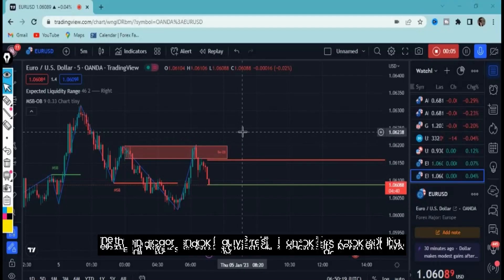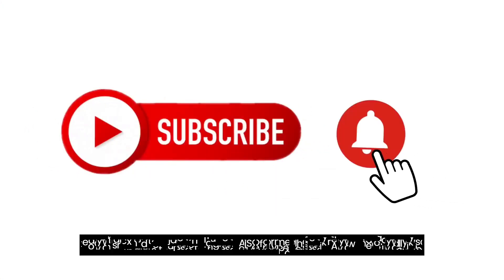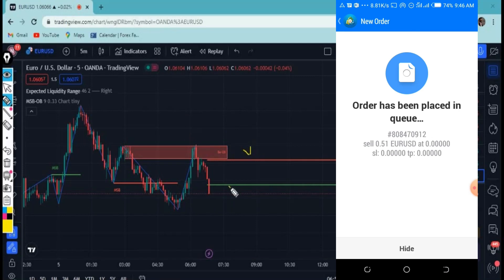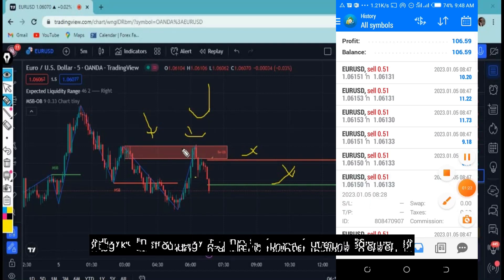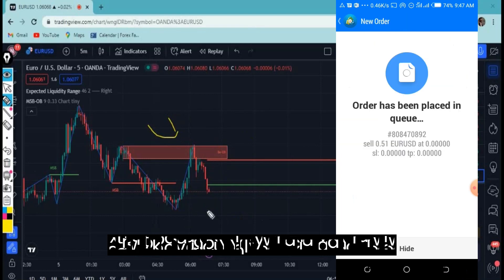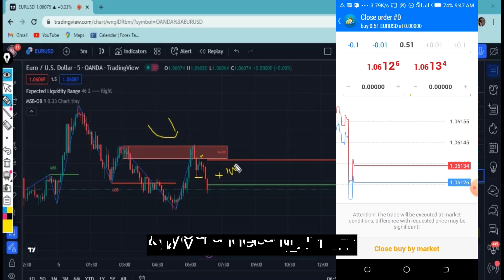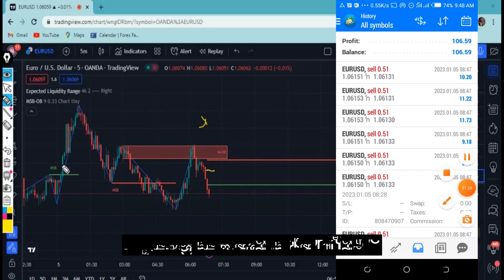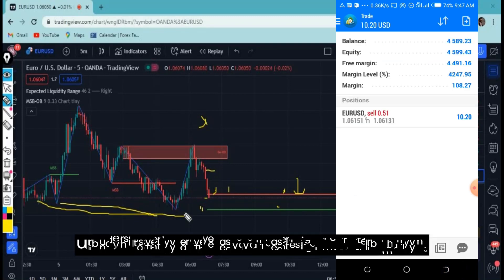How I Made $106 USD Dollars Using Liquidity Indicator and Market Structure Break and Order blocks.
I used the combination of liquidity insicator and the market structure break and order block to make take trades and i easily made $100 USD Dollars in minutes.
Top 5 Best Tradingview Indicators You All Need IN 2023 In Forex and Cryptos.(Highest Win Rate)

I Combined The Order Block Detector and DR/IDR Non Repainting To Create A Scalping Trading Strategy.

Backtesting Forex Charts To Prove That No Forex Trader Should Trade In The Month Of December.
How I Made $780 USD Dollars In Mins Using Day Trading Booster Smart Money Concepts Indicator.
NEW Smart Money Concept Indicator Expo That Is Never Wrong.Better Than Lux Algo Smart Money Concepts
Watch Out This Lux Algo Smart Money Concept Indicator SERIOUS PROBLEM That No One Is Talking About.
How I Made $100 In Minutes Using ICT Smart Money Concept Expo Indicator.Live ICT Trading STRATEGY.

I Found The Importance of Waiting For Candlestick Closure That Helped Me Make Money In forex.